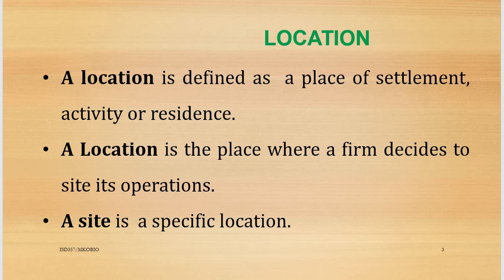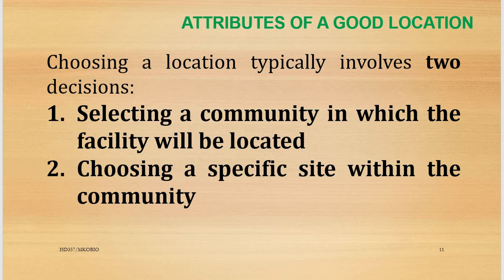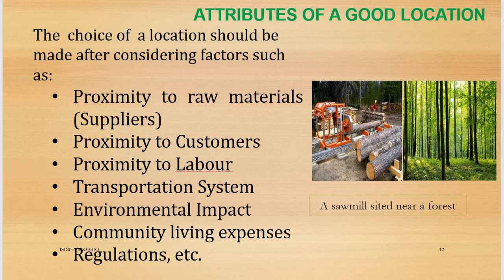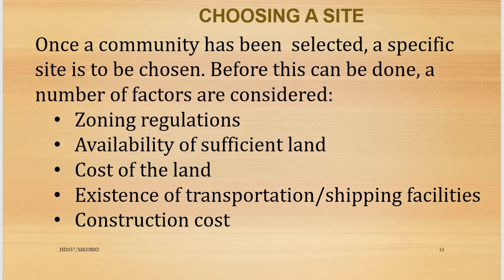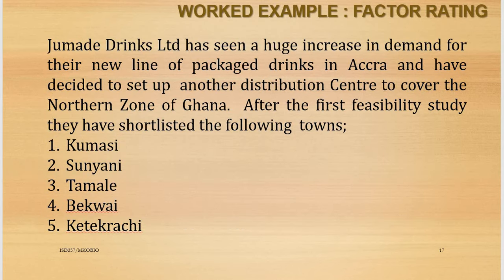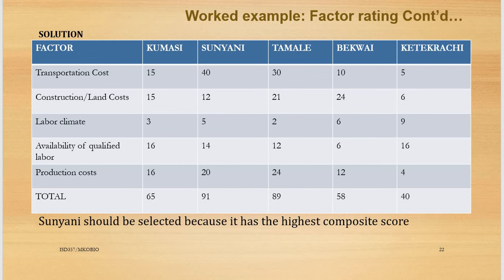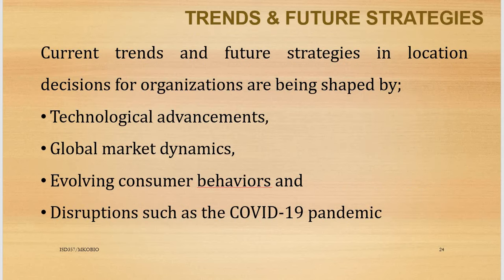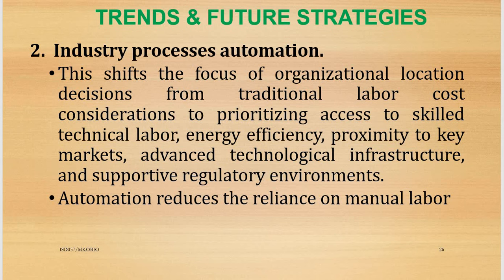LECTURE 3 - FACILITY LOCATION